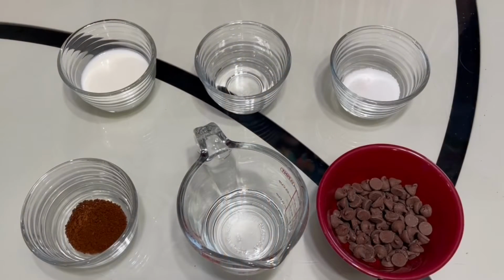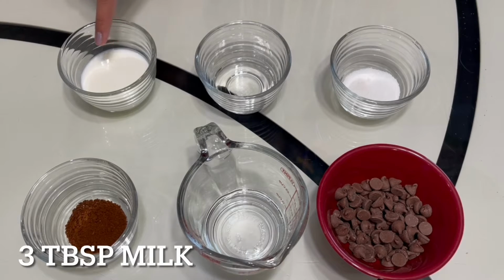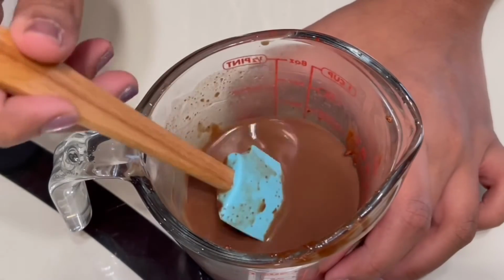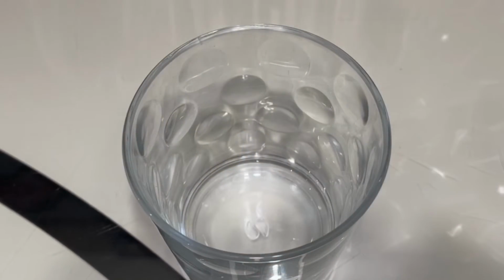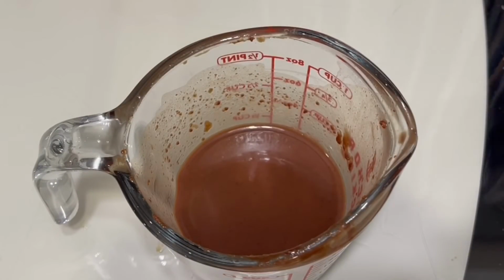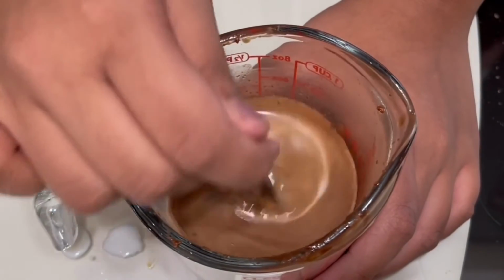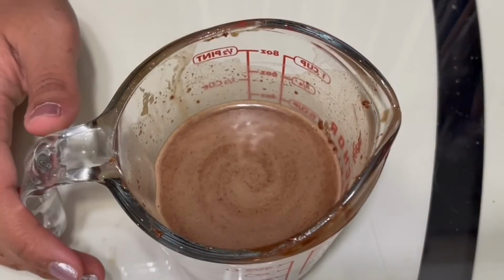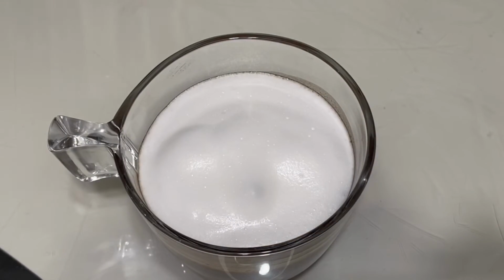Warm Mocha Drink